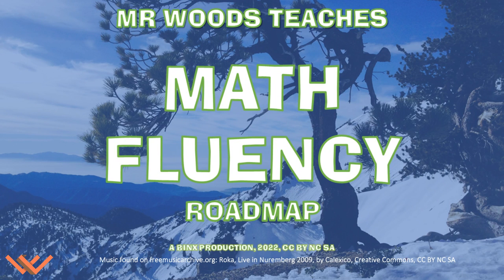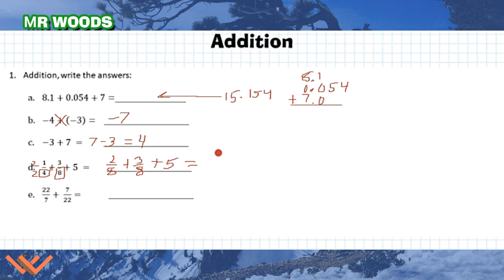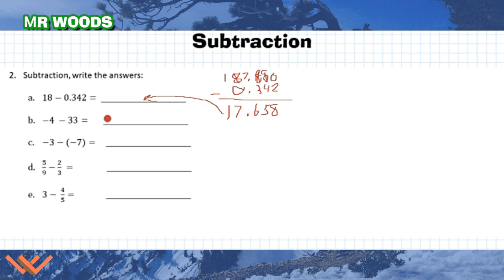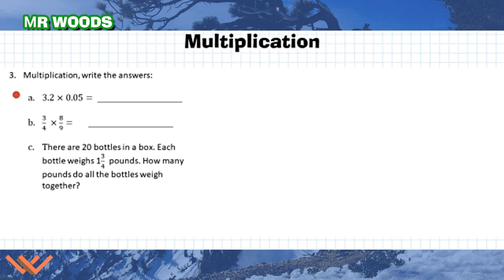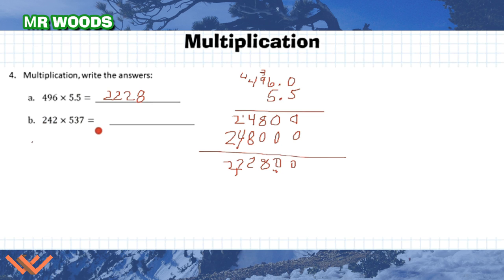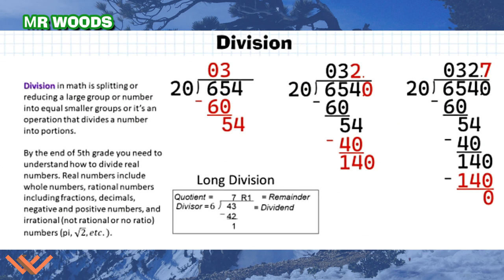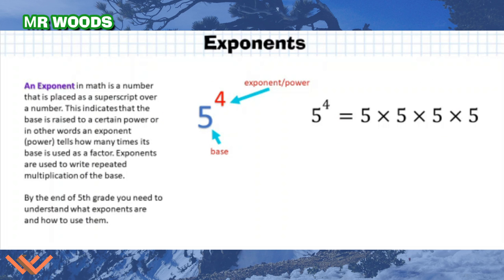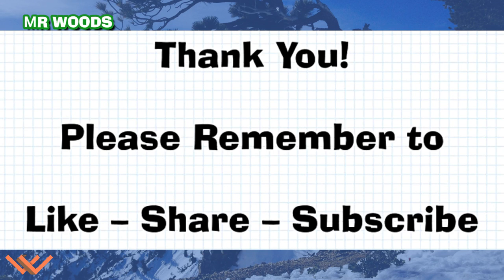Mr Woods Teaches | Math Fluency | 5th Grade End of Year | Number Sense 2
Math Fluency

Music/SoundFX

Videography/Photography

Number Sense, Math, maths, math fluency, 5th grade, A Binx Production, formula, math, maths, addition, decimal, fractions, subtraction, multiplication, division, exponents, powers, 5th end of year math